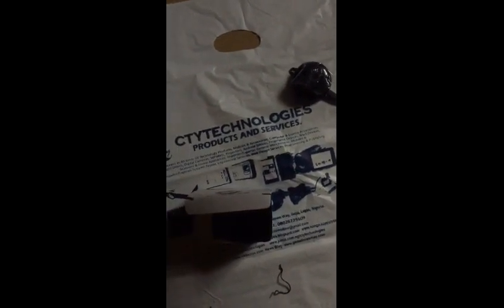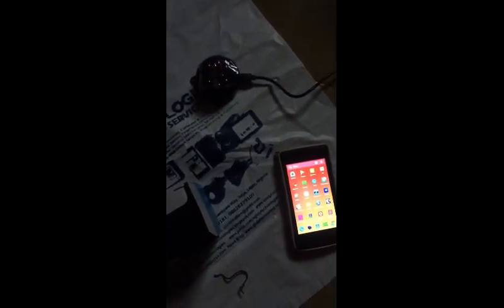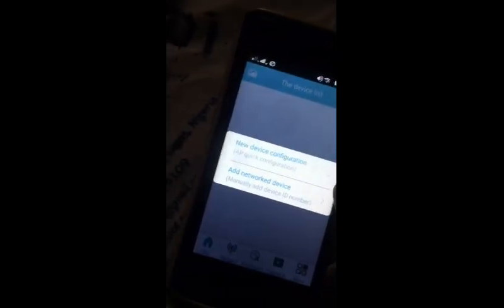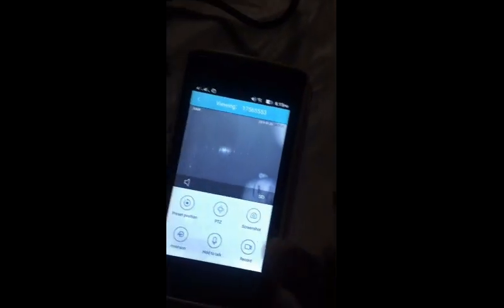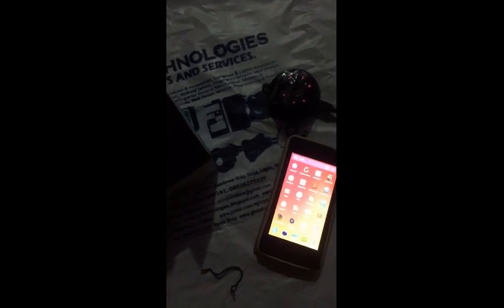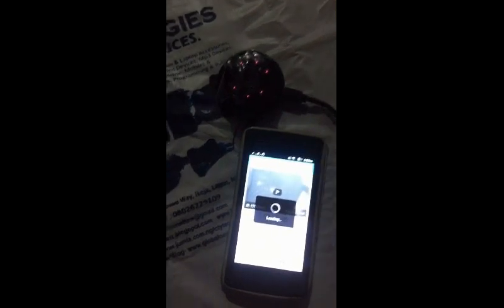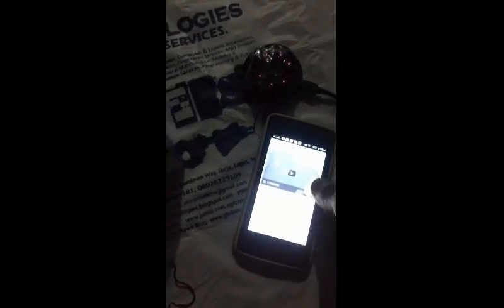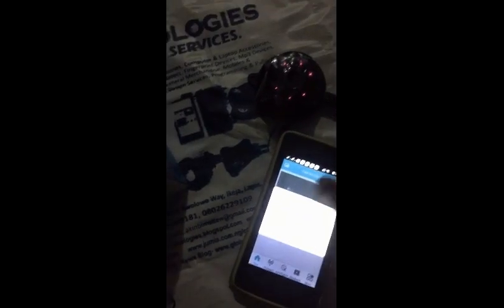How to setup the Wifi Smart Security IP Wireless Small CCTV Camera using v380s app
this guide will show you How to setup the Wifi Smart Security IP Wireless Small CCTV Camera using v380s app remotely using the the mobile wifi, ap mode or static mode.

This is a  Home offices Security MINI WIFI 1080P IP Camera Wireless Small CCTV
Infrared Night Vision Motion Detection camera .

It can be placed in homes , offices, or anywhere and can be accessed using v380s application apk for android or ios or desktop app,
on your android devices, iphones, ipads, and PC.

you can either connect and access the camera recordings and live recordings using the app remotely with just your mobile wifi ,
this requires no internet connection,
this connection mode will enable you to view when you are around the location where the camera is installed,

the second connection mode is through the wifi, this enable you to install the camera wherever you want to install it, and set a wifi
beside it and connect it to the wifi using the v380s app, once connected, you can then access all live viewing and recording
on your mobile devices and desktops from anywhere in the world using your mobile data. The wifi need to be where the camera is installed while
you use mobile data to access it through the v380s app when you are far away.

or use google playstore,

You can also search on google to download the v380s app for all other devices!